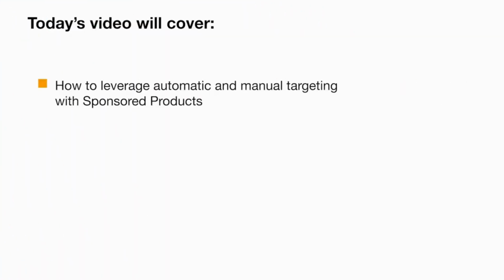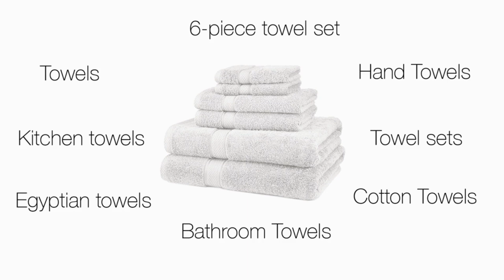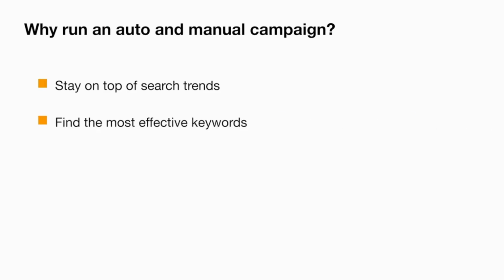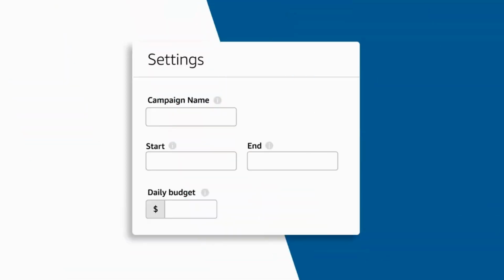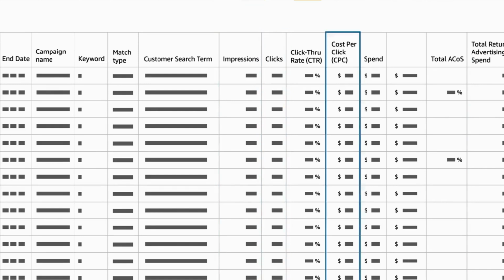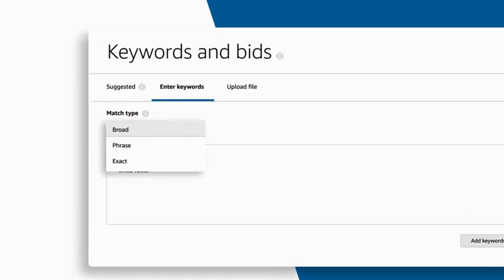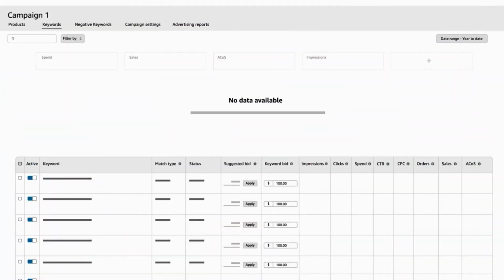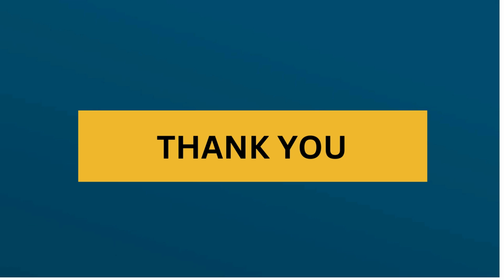Amazon Sponsored Products Amazon PPC Benefits of Using Both Automatic & Manual Targeting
amazon ppc full course tamil
amazon ppc full course tagalog
best amazon ppc course
amazon fba ppc course
amazon ppc strategy 2023
amazon ppc strategy 2023 hindi
amazon ppc launch strategy
amazon ppc bidding strategy
best amazon ppc strategy
amazon fba ppc strategy
amazon ppc placement strategy
amazon ppc launch strategy 2023
amazon ppc guide
best amazon ppc launch strategy
profitable amazon ppc strategy
amazon advertising
amazon advertising campaign strategy
amazon advertising campaign
amazon advertising course
amazon advertising api
amazon advertising certification course
amazon advertising learning console
amazon advertising reports explained
amazon advertising ppc
amazon advertising tutorial
amazon advertising console
amazon advertising account
amazon advertising hindi
amazon advertising bulk operations
amazon ppc keyword research
amazon ppc keyword targeting
amazon ppc keywords
amazon ppc keyword research target ecom suggest
amazon ppc negative keywords
amazon ppc report analysis
amazon ppc reporting
amazon ppc search term report
how to download amazon ppc report
amazon ppc search term report analysis
amazon ppc audit report
amazon acos
amazon acos explained
amazon acos strategy
amazon acos too high
acos amazon ppc
amazon ads acos
amazon ppc low acos
amazon fba acos
jonathan acosta amazon
amazon kdp acos
ppc ad targeting
ppc product targeting
ppc keyword research target right
amazon product ads on facebook
amazon ads product targeting
amazon product ads